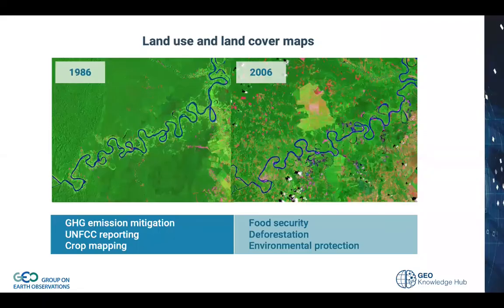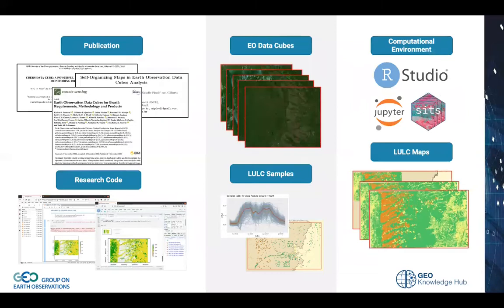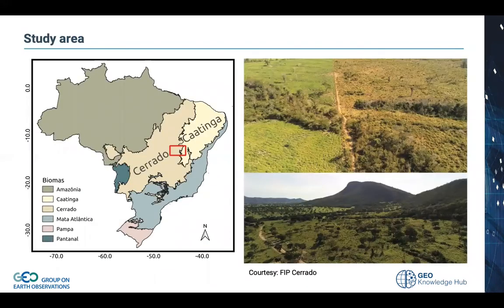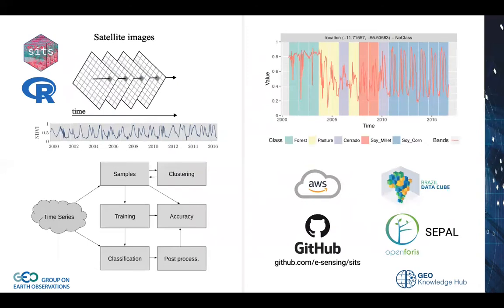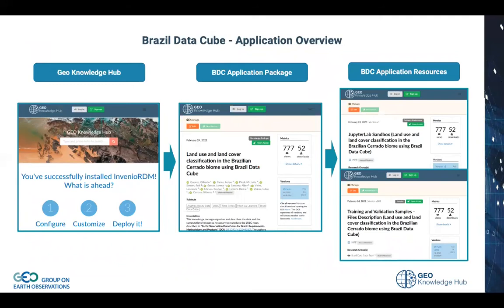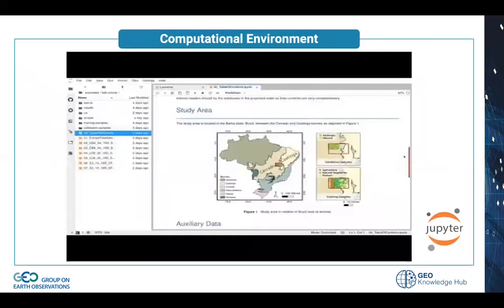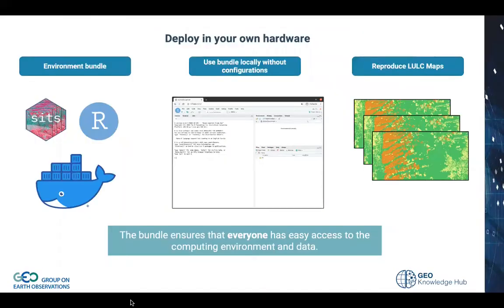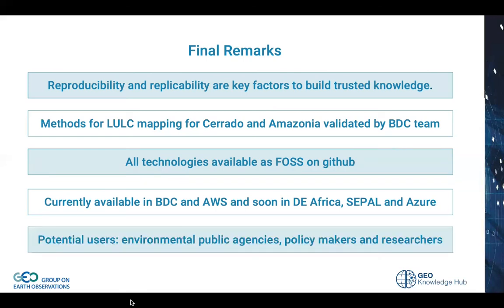Land use and land cover classification in the Brazilian Cerrado biome using Brazil Data Cube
Land Use - Land Cover / Brazilian Data Cube, Gilberto Queiroz, INPE
Land use and land cover classification in the Brazilian Cerrado biome using the Brazil Data Cube that will be made available as part of the System for Earth Observation Data Access, Processing and Analysis for Land Monitoring (SEPAL) geospatial platform of GFOI.

The first GEO Knowledge Hub (GKH) webinar, on the 24th February 2021, introduced the GKH in its current stage of development.
The webinar featured 2h of live presentations and discussions. Participants had an opportunity to meet and interact with the GKH team and with Knowledge Providers from activities in the GEO Work Programme.